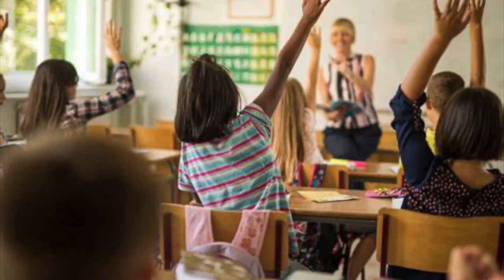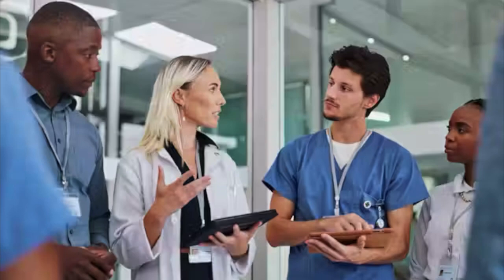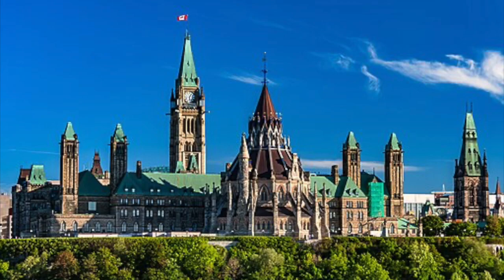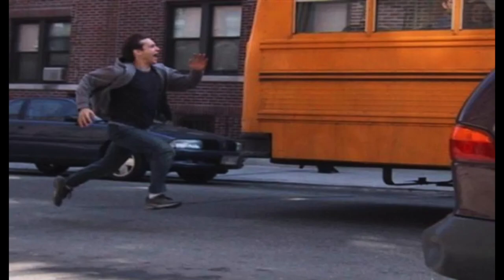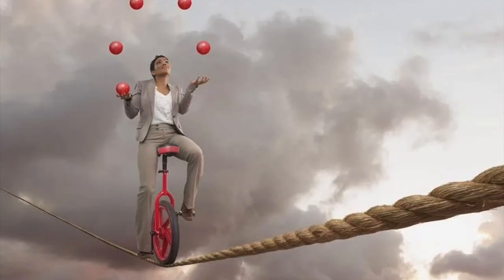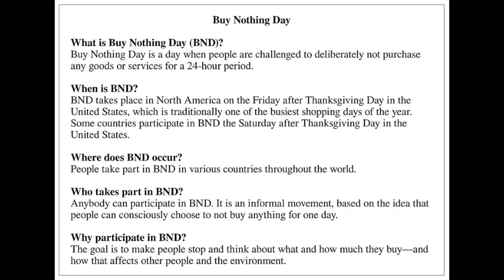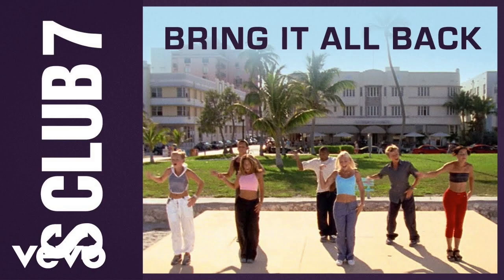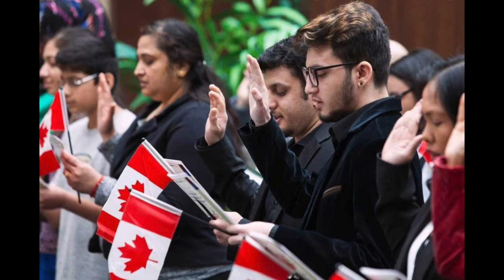SS9 - Economics Exam Review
A review of economics, consumerism, taxation, and social programs.